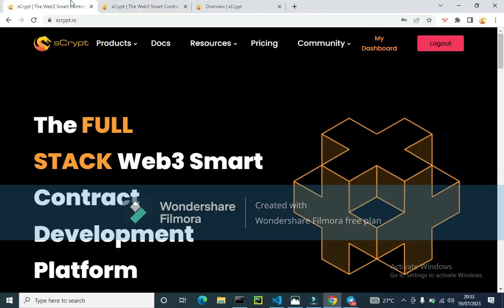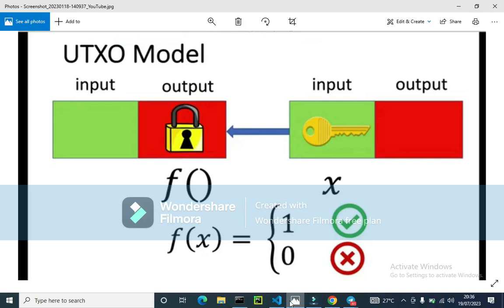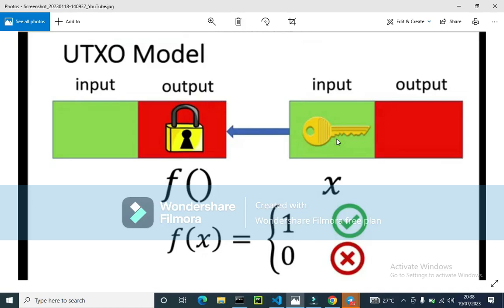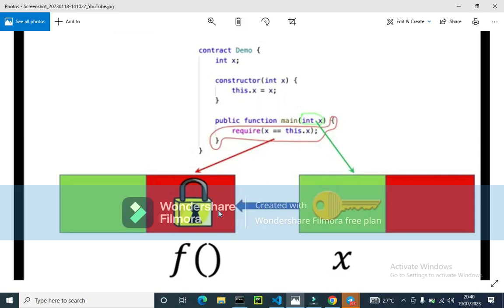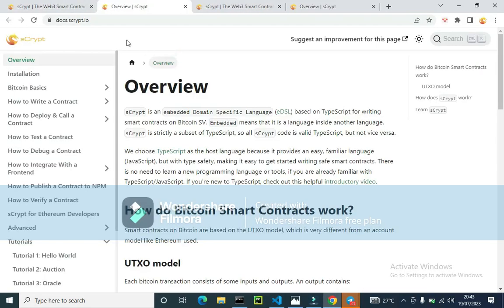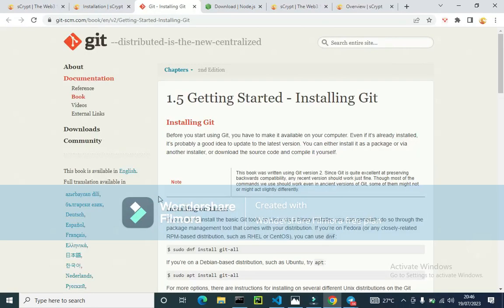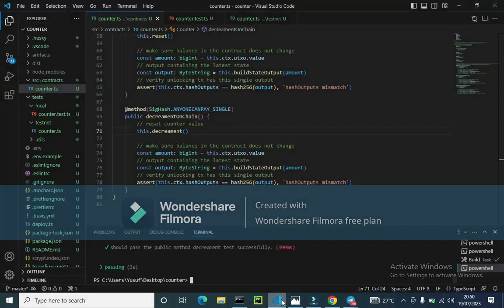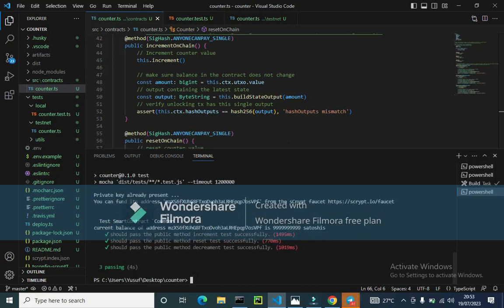Introduction to sCrypt